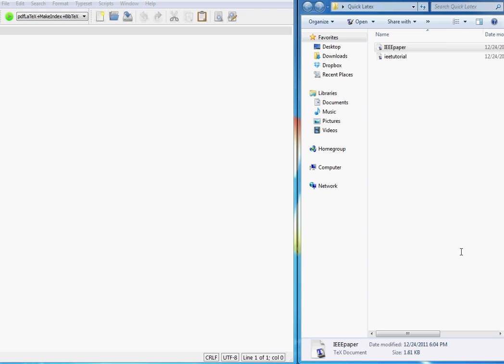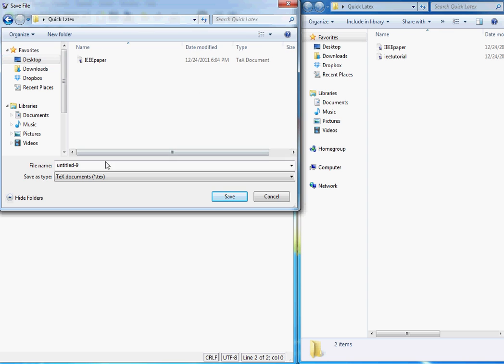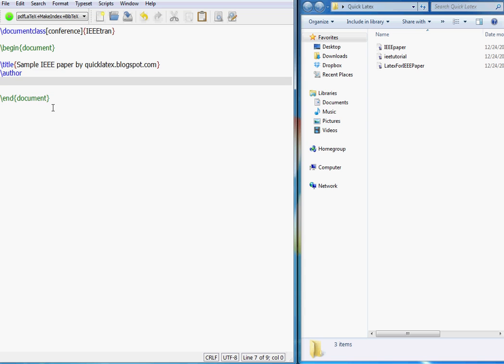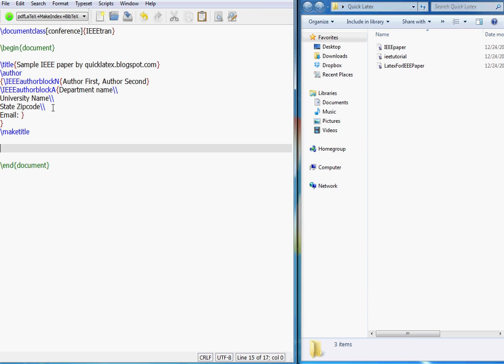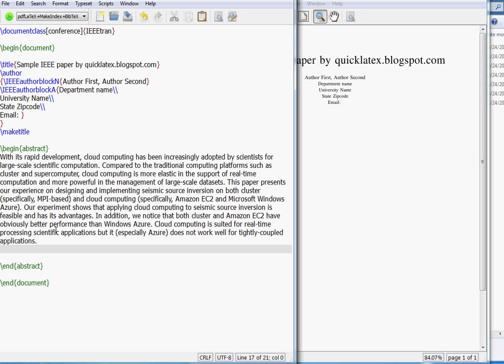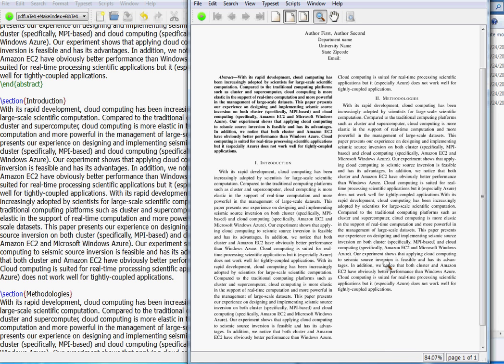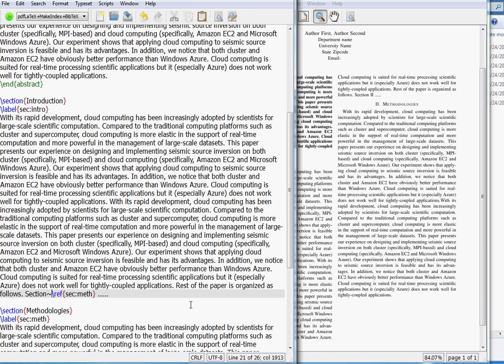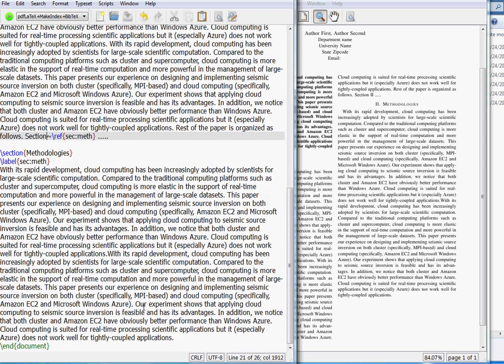How to write a conference paper (IEEE, ACM) using Latex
is a series of video tutorials that teach you how to use Latex for high quality typesetting. In this video we show how to write a paper using latex.